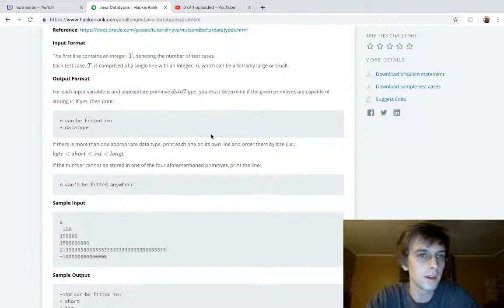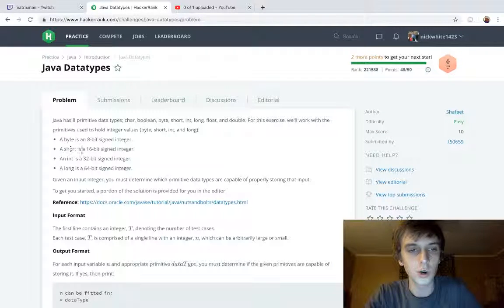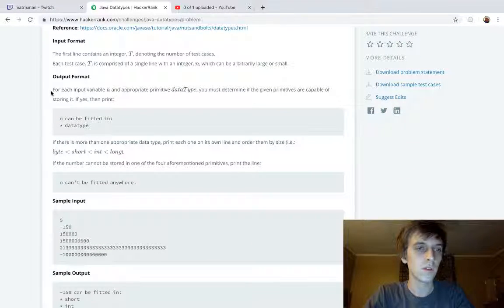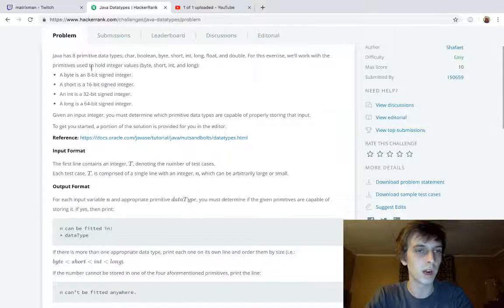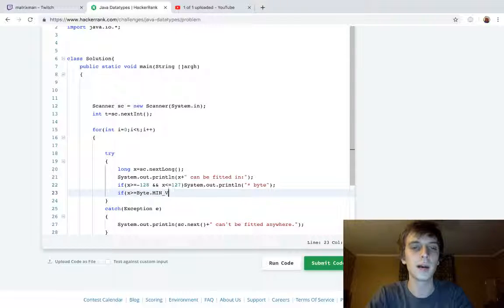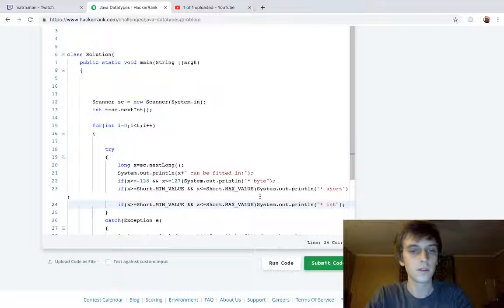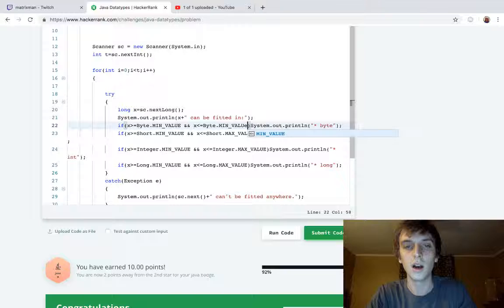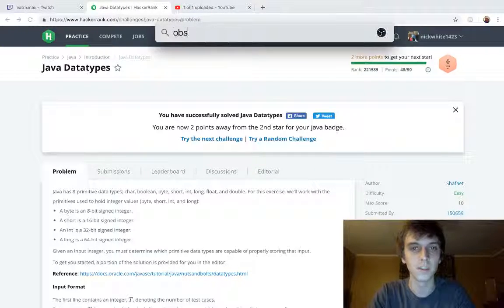HackerRank Java - Java Datatypes Solution Explained